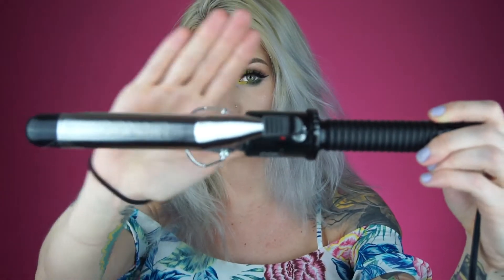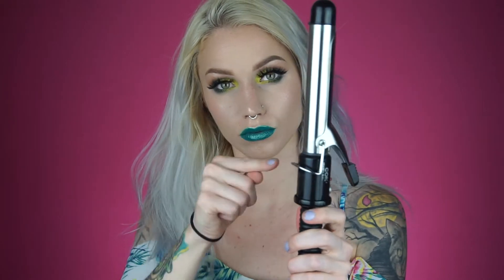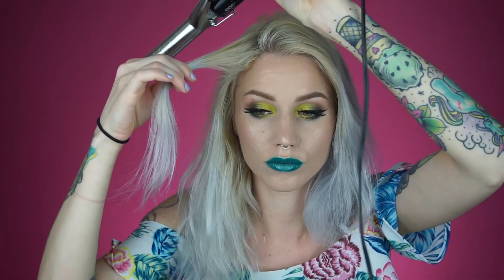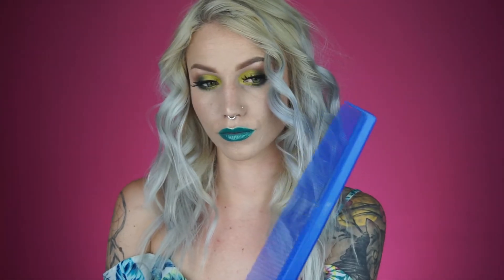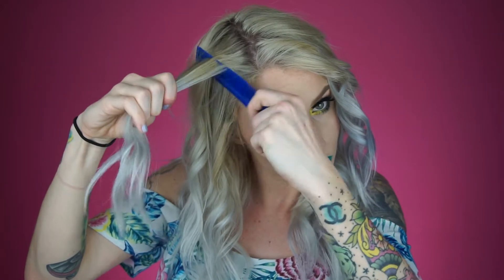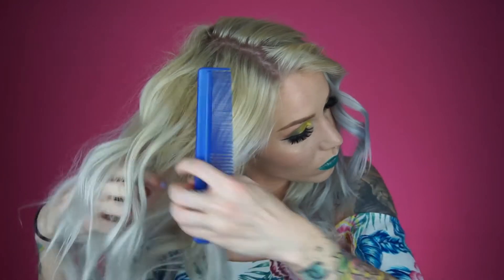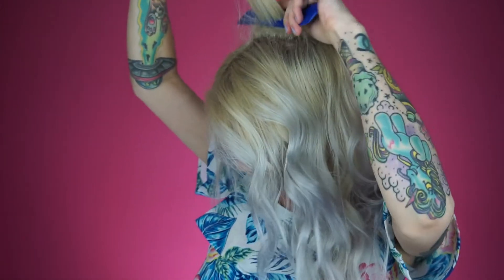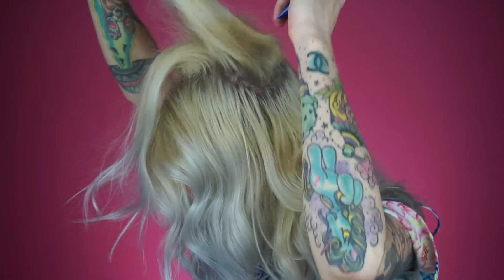BEACHY CURLS | WAVY VIBES | JAYYROOT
-Smilesciences.com teeth whitening kit.. code " JAYY7 "
-VP FASHION extensions code " jayyroot "
- Diffeyewear.com sunglasses code "jayyroot25"
- BOXYCHARM link on my instagram =)